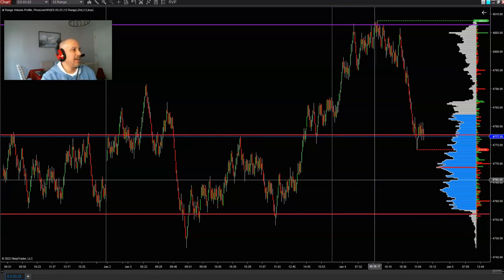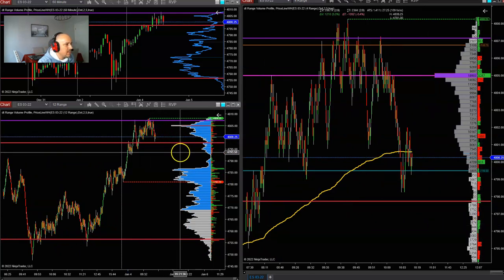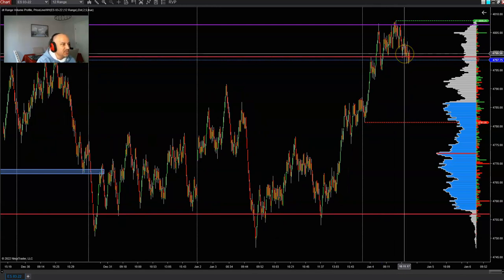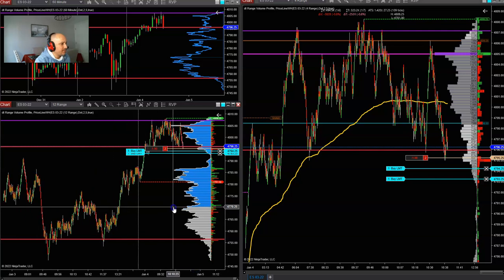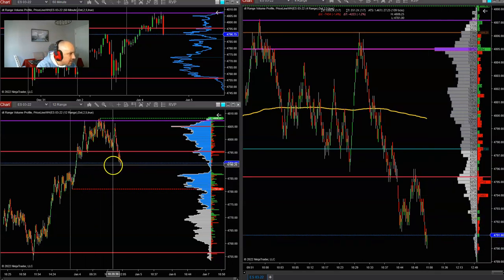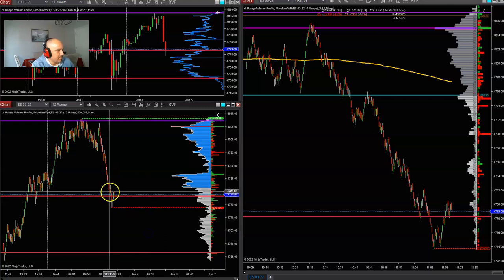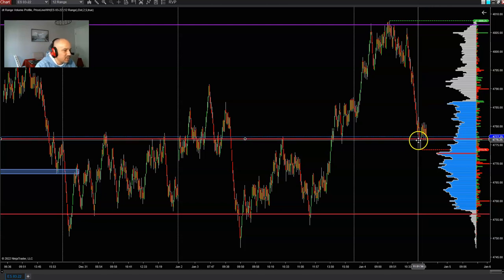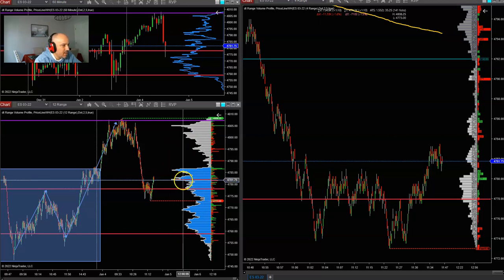How to Find Best Trading Setups for Free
Honestly speaking who is going to discuss in depth the best trading setup you could ever use. Now you do not have to trade futures the way I do but just wanted to reveal what works for me.